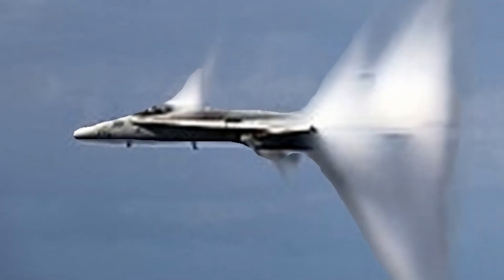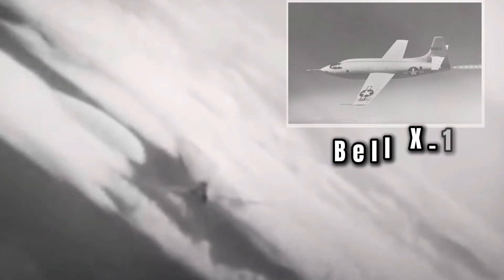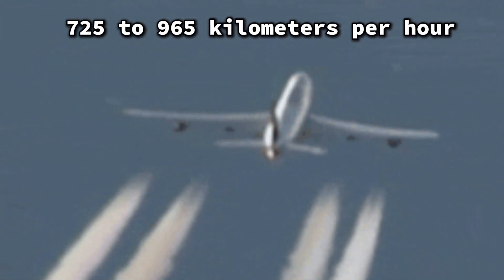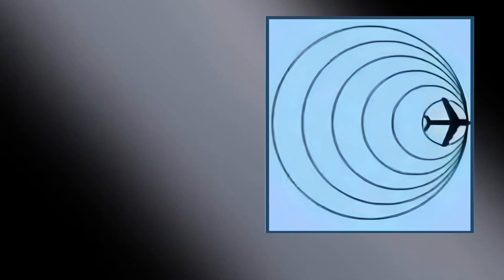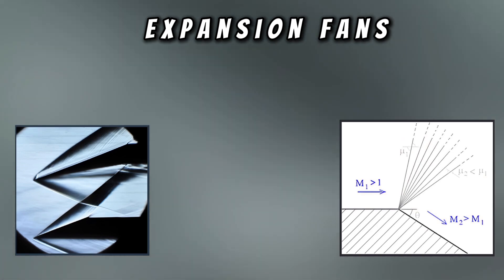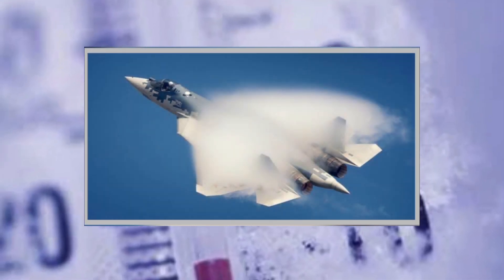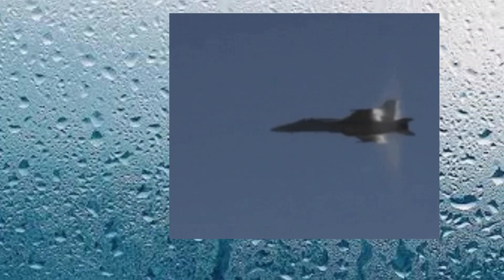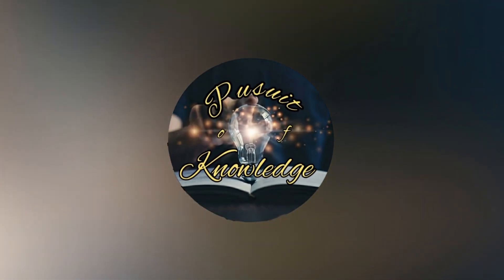The Vapor Cone: How and Why this Happens.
A Brief explanation of how the Vapor Cone or Shock Collar appears when Jets get close to and surpass the sound barrier.

Slight history and more so into the mechanics of the Cones Formation.